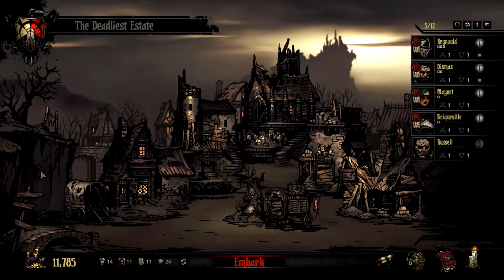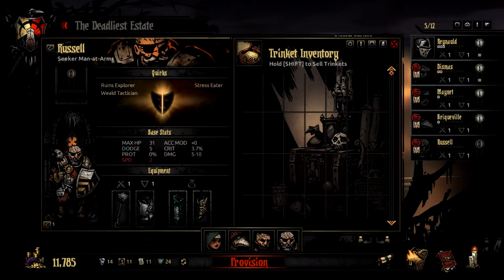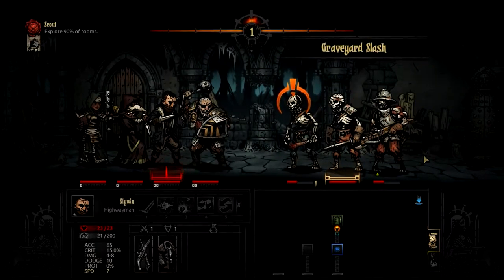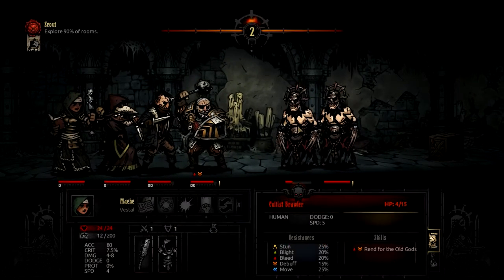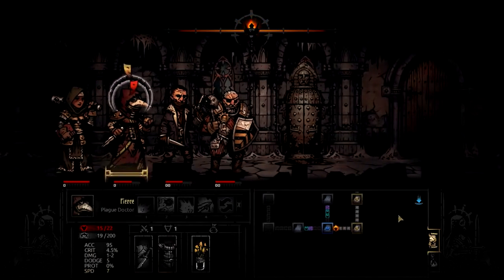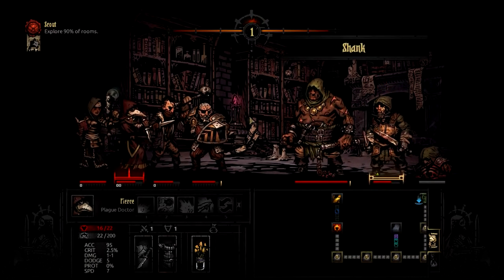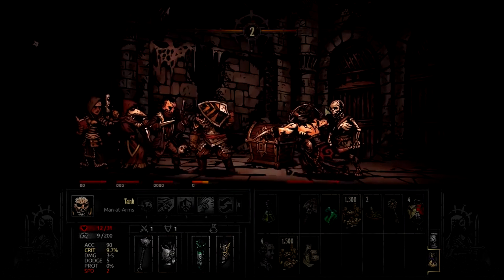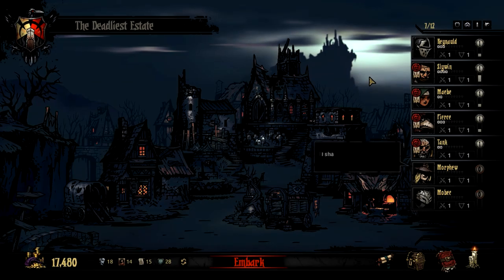Darkest Dungeon - Episode 2 - Kleptomania - Ix's Gaming Corner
We've got new adventurers to dive into the dungeons below out estate!

Darkest Dungeon is a turn-based, dark, gritty, side-scrolling dungeon-delving RPG.  Made by Red Hook Studios, this game features some amazing art and even better gameplay.  It is time to reclaim your familial home from the monsters of the depths.  Expect those in your employ to die, while you must try to fend off the madness below.

From Red Hook Studios. "Darkest Dungeon is not a game where every hero wins the day with shiny armor and a smile. It is a game about hard trade-offs, nearly certain demise, and heroic acts."